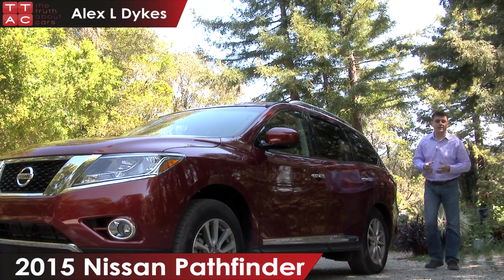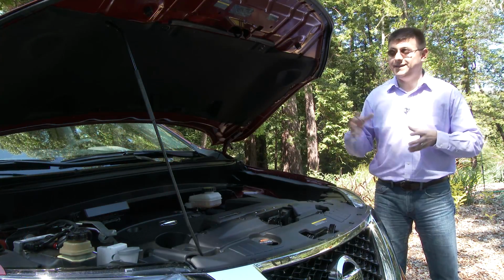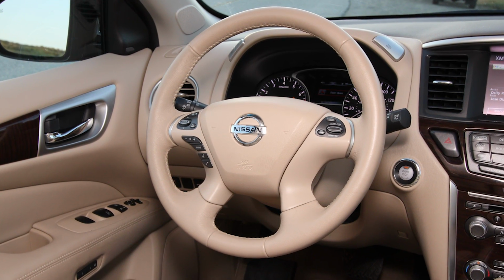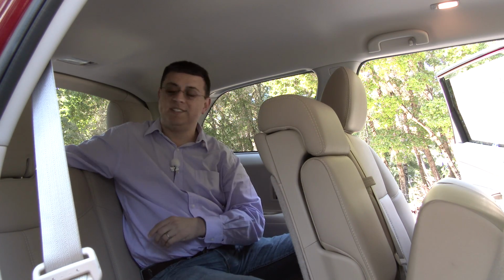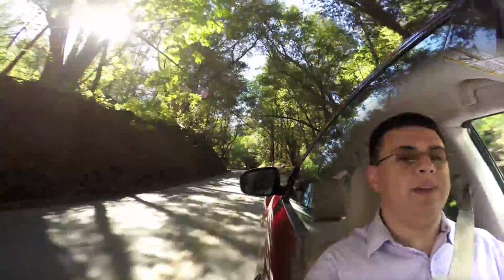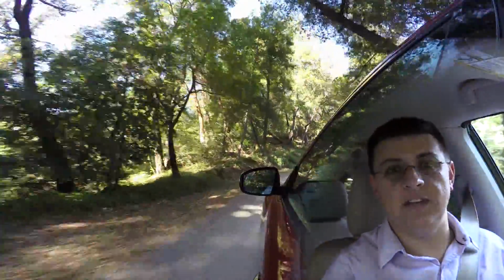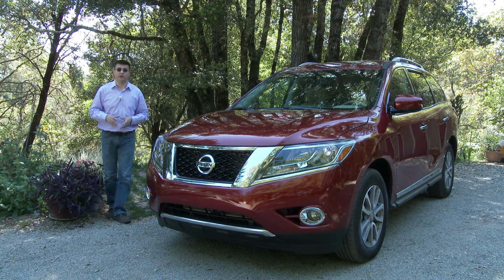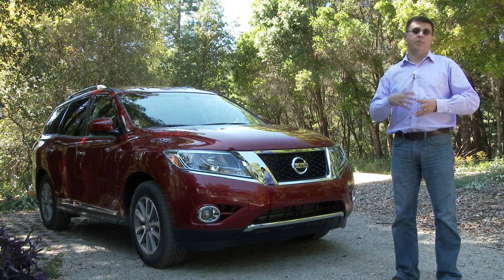2015 Nissan Pathfinder Complete Review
The Pathfinder is one of the best CUVs if you want a usable third row and high fuel economy.The Pathfinder also remains of the better buys in this segment thanks to its low starting price and aggressive equipment bundles.